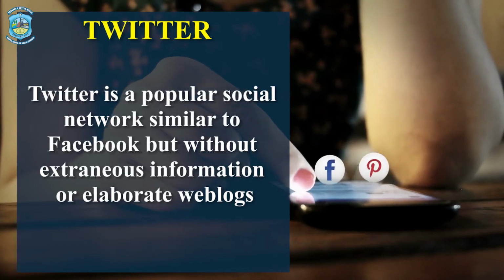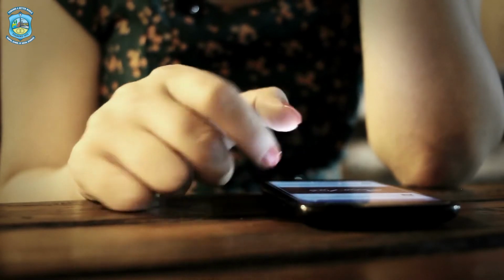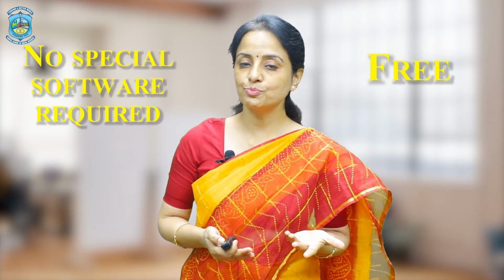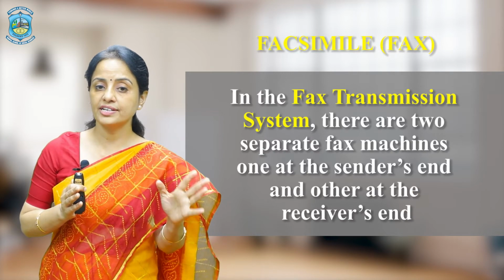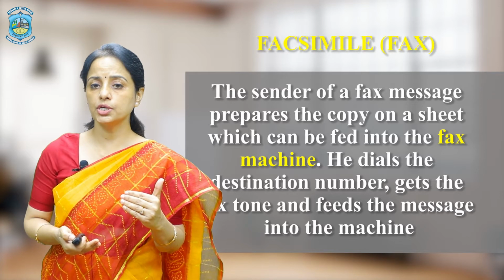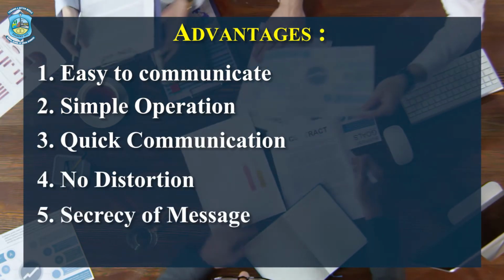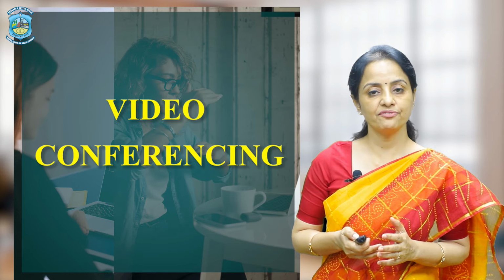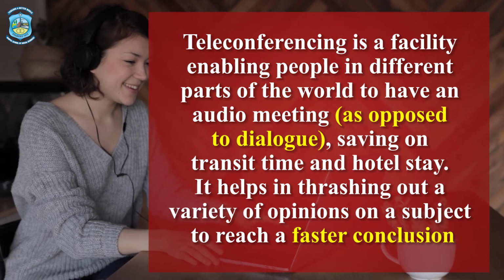SUBJECT - business organization and communication, TOPIC - Modern Techniques of Communication